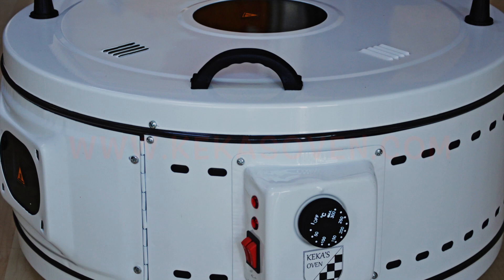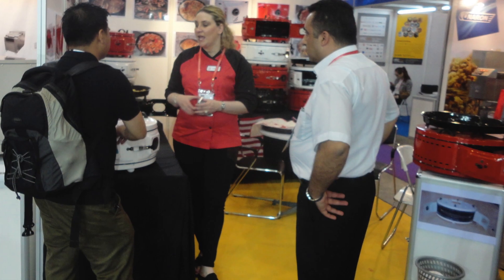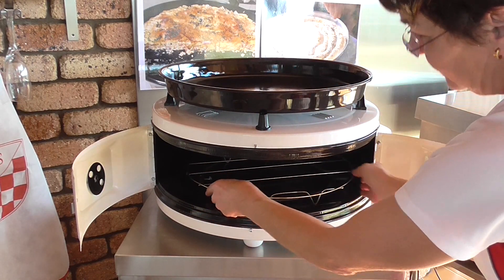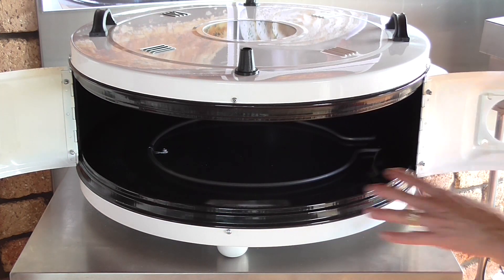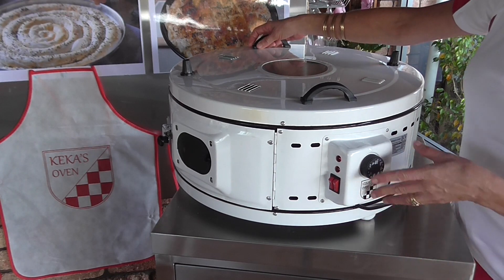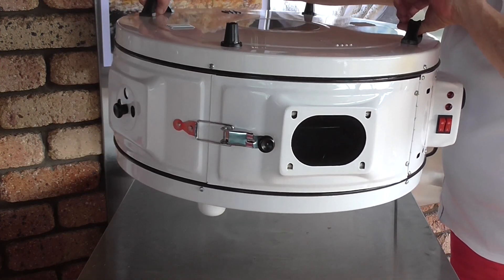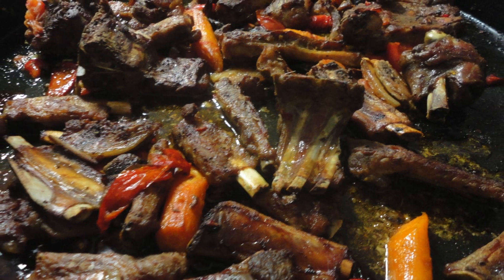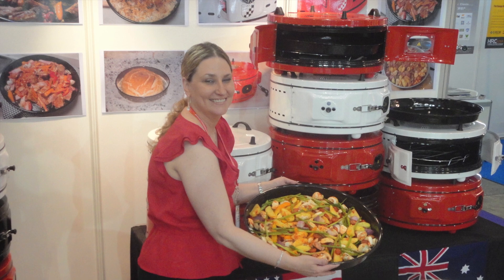Instructional Video - KEKA'S OVEN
Features and Description